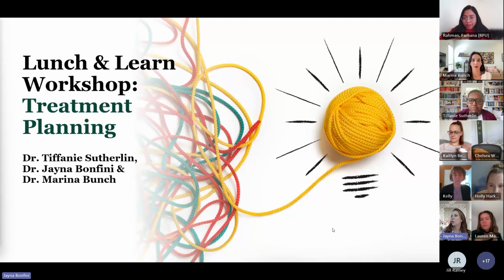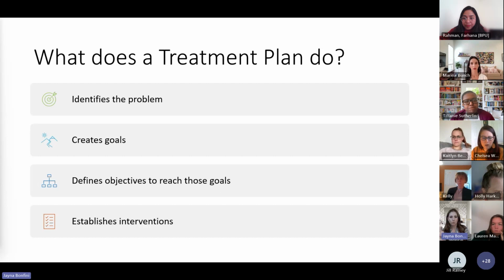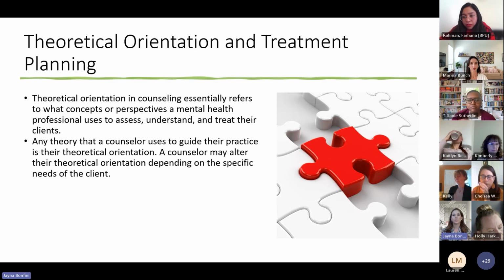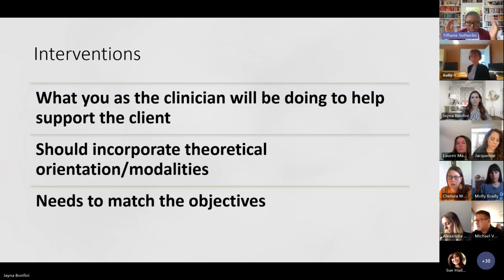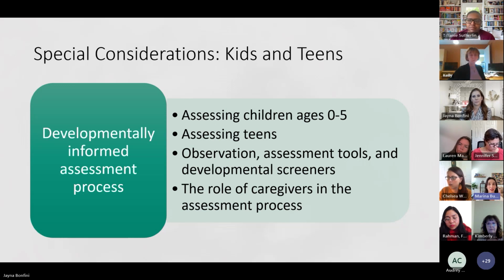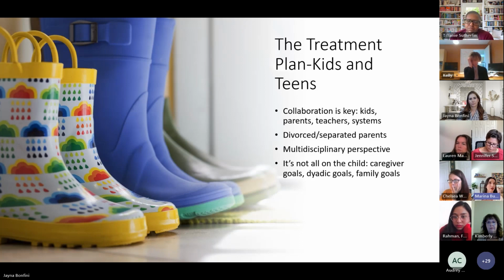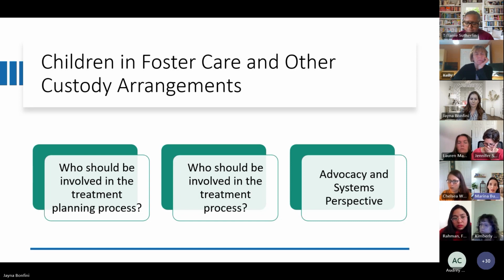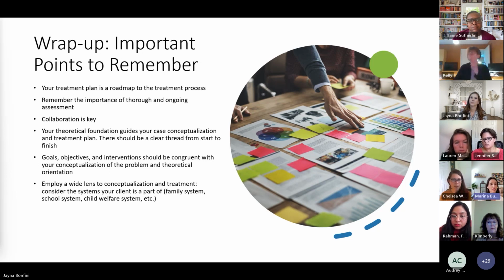Lunch & Learn: Treatment Planning